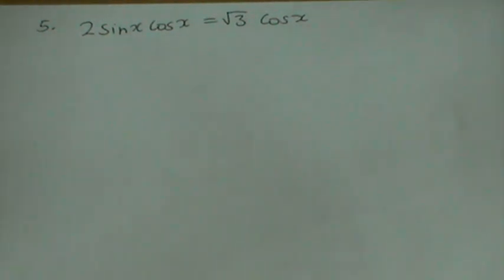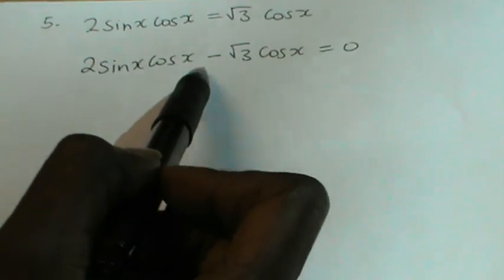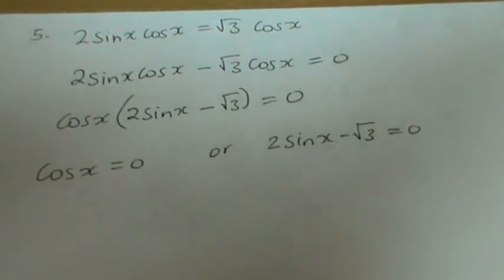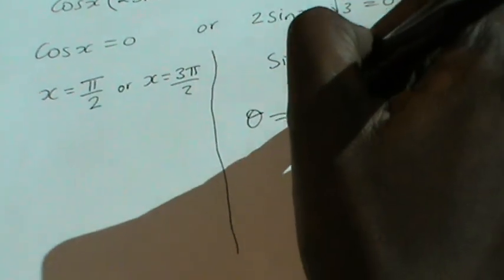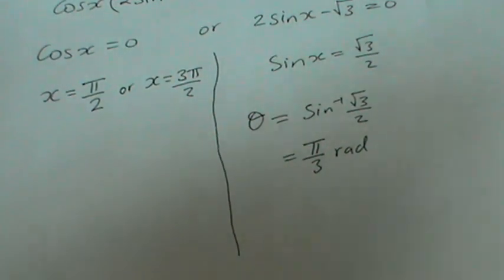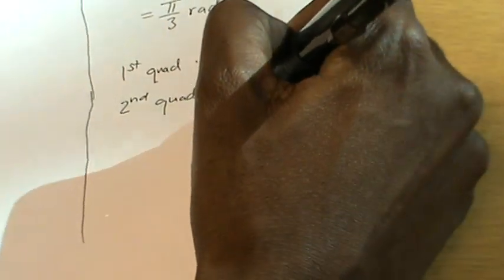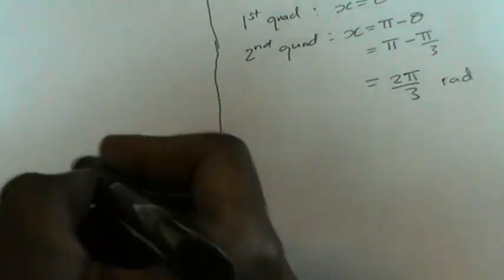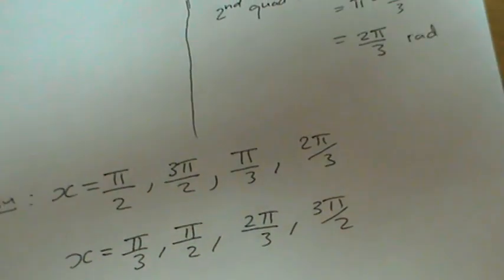Trigonometric Equations: 2sinxcosx = root 3 cosx for x in [0, 2pi]